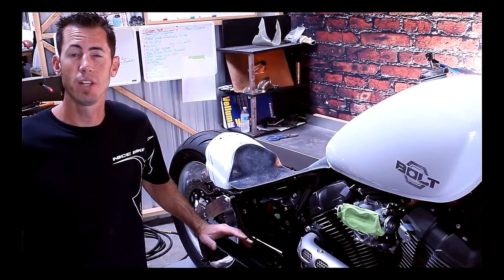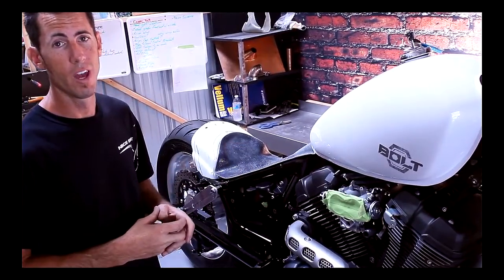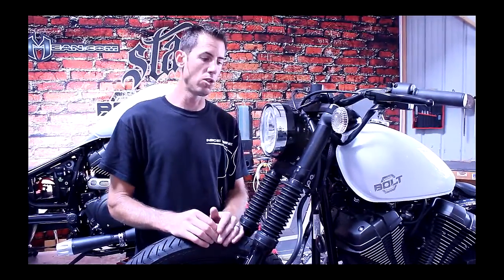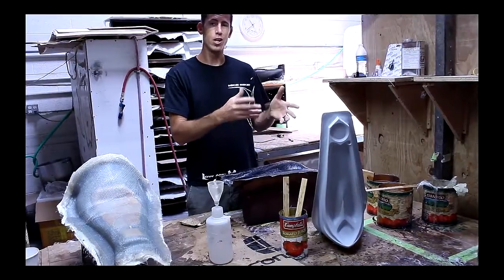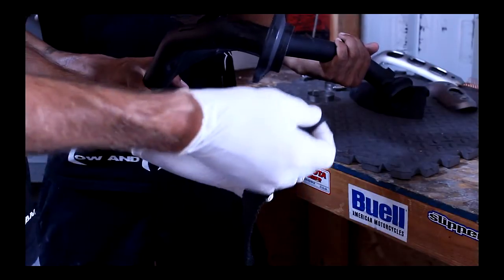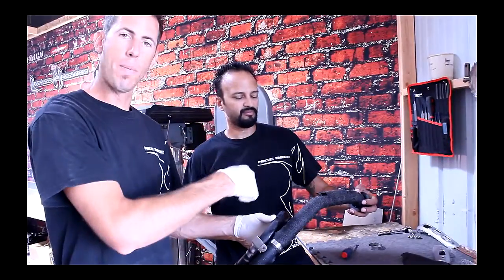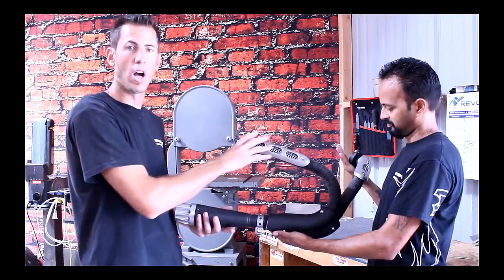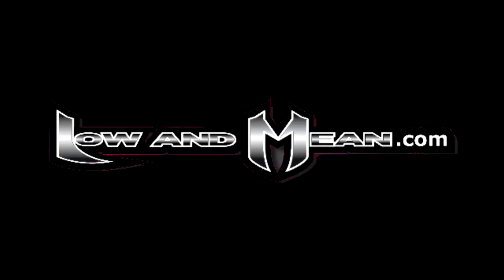Yamaha Star Bolt Build by Low and Mean Weekly Recap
This build is starting to get exciting.  Low and Mean is just weeks away from the unveiling of two Yamaha Star Bolts.   Chris gives a recap of what has been going on and what can be expected.  Low and Mean the leader in aftermarket bolt on products for your cruiser. Plus a DIY on how to do an exhaust wrap.